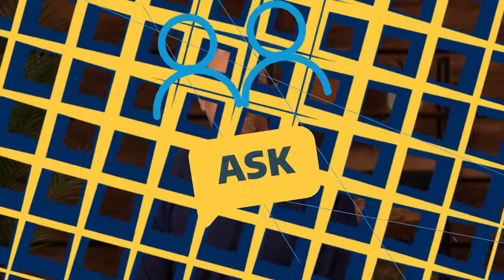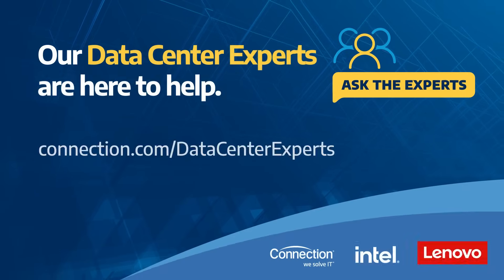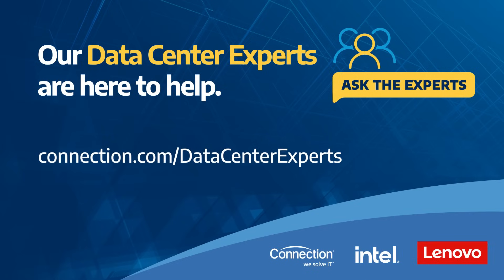Ask the Experts Segment: AI Ops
AI Ops, obviously in the title of this Ask the Experts, there are some folks where especially I'm going to suggest smaller organizations that might not be there yet, Chi. So can you do a quick, and then I want to get into a couple of questions in here about that, including Evan and Casey that wrote into us, but a quick primer, the one-minute version of the promise of AI Ops for teams out there.

Yeah, simplifying operations, better visibility, better control, more efficiency, and the ability to flip the script. Imagine more proactive IT organizations versus reactive, being able to go to the business stakeholders now and say, "This is what we're using. This is what we anticipate we're going to need, so this is what we're going to budget for." Whereas in the past it's been very much, hey, throw a dart or whack-a-mole, right?

All right, so now that we have defined AI Ops, let's talk about implementing it, and sometimes teams might be ready today to implement. There may be teams that aren't ready yet. What are some things to think about in terms of implementing that? That's one of the questions that came in.

I talked about silos earlier. You've got to break down those silos. You've got to communicate amongst the team. When you start talking about implementing AI Ops, a lot of it is around metrics, what are the SLAs, really having an understanding of that. And ultimately making sure that it aligns back to the business stakeholders too because sometimes IT has different standards than what the business thinks. So I would say definitely get everyone together, really make sure everyone understands the mission and break down those silos and communicate.